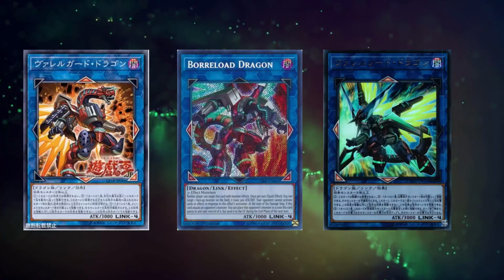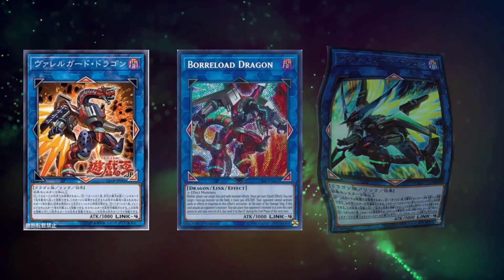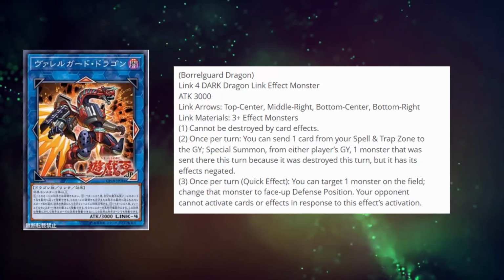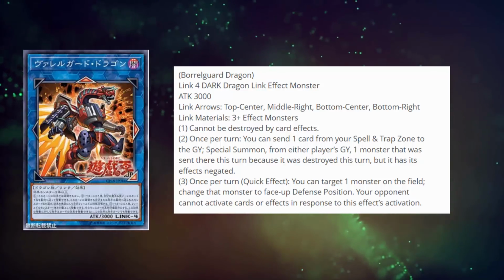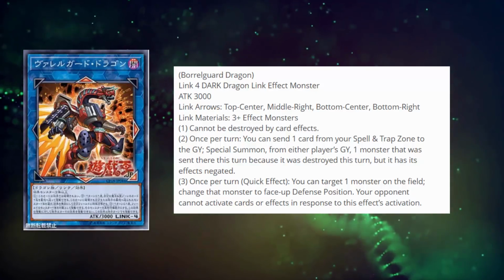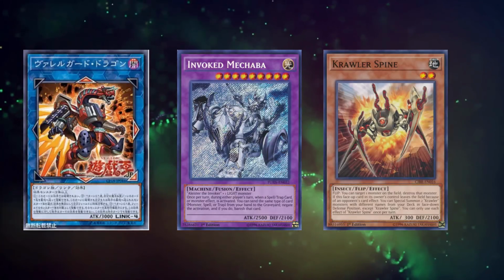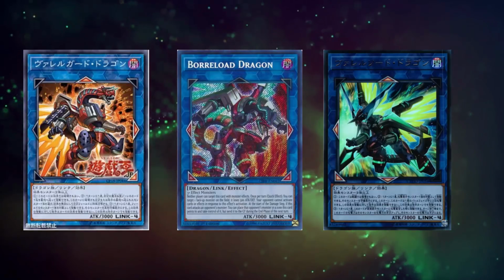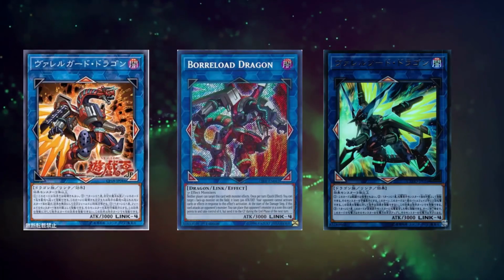Borrelguard Dragon Revealed !! How does it stack up against its Borrel Brothers ?